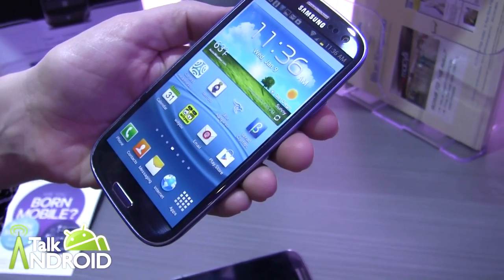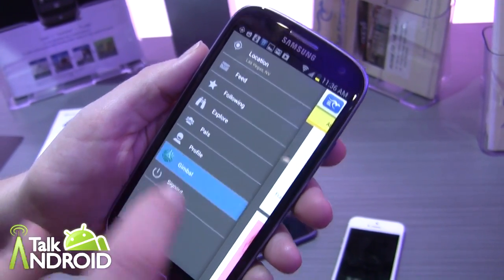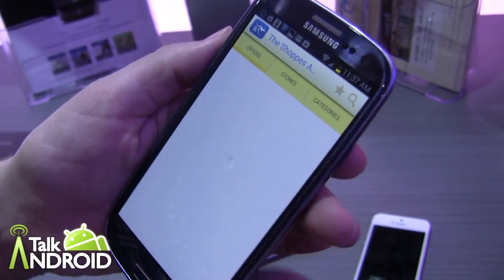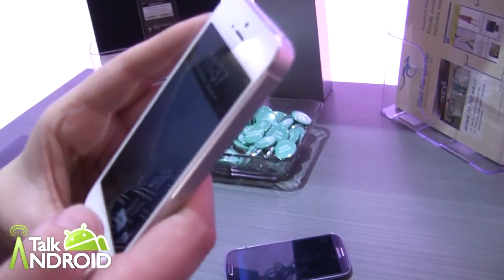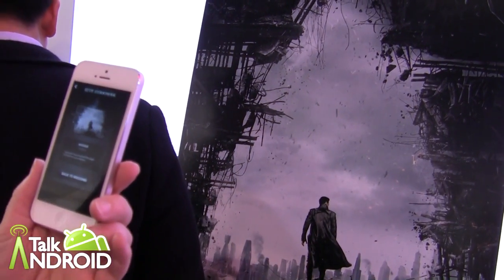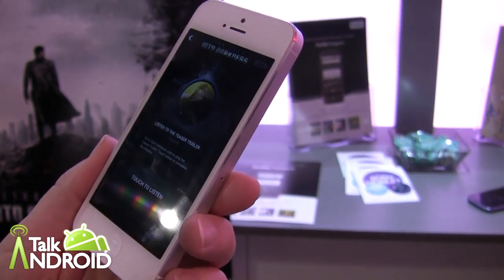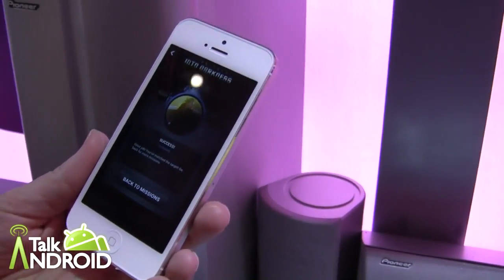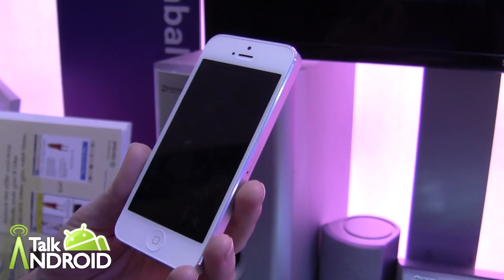Hands on with Qualcomm Gimbal based apps